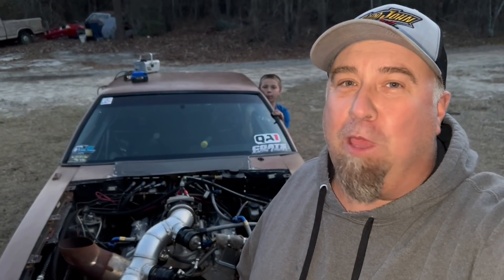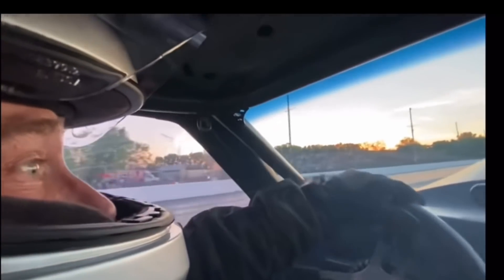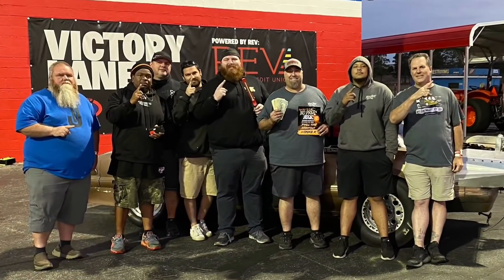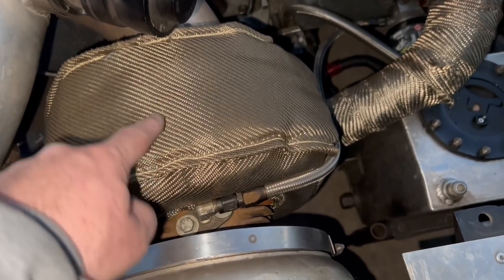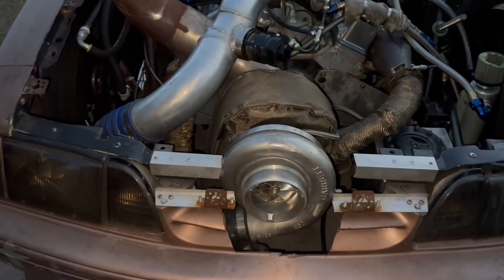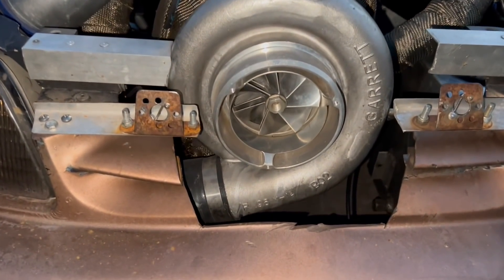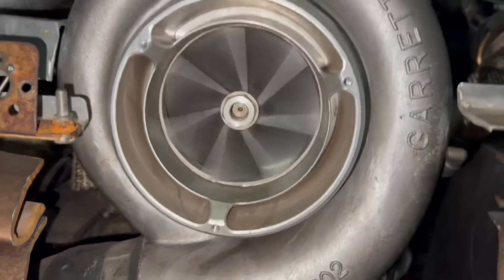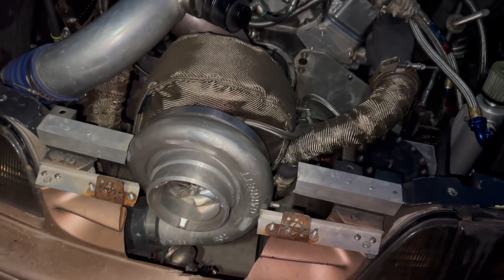How a Turbo Works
Visually, I'm trying to see how the airflow happens at the turbo inlet.  This is just a small test with a smoke machine doing some engine revving and a spool test.  This was pretty interesting watching the smoke get sucked into the inlet, I may try this again at another time with the cold side pipe off the car and just trying to see a better air flow.  I thought it was a pretty cool vid!